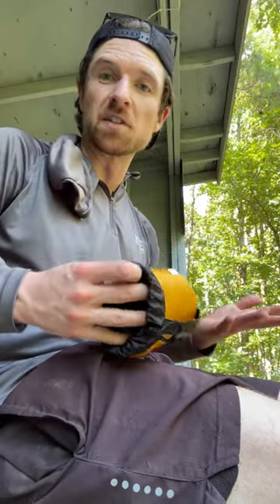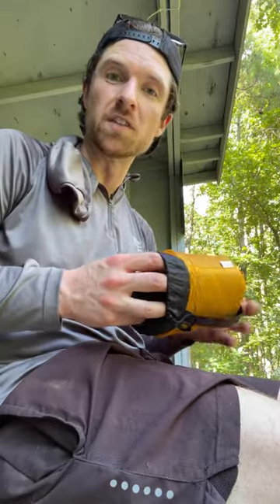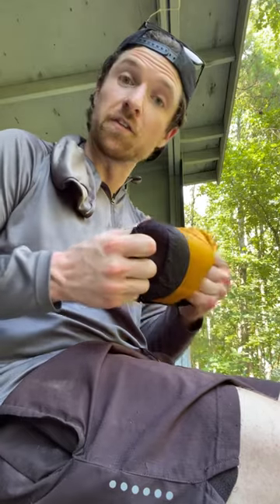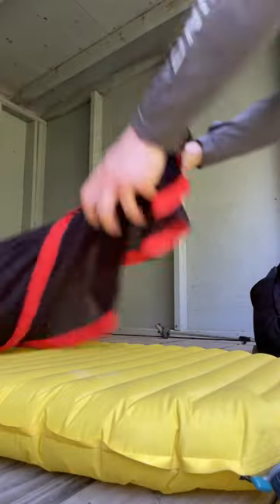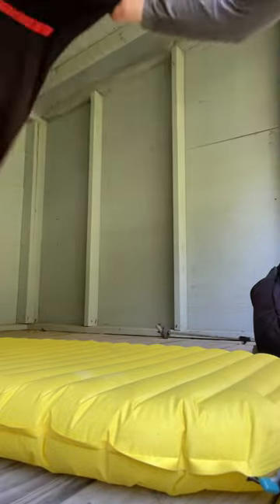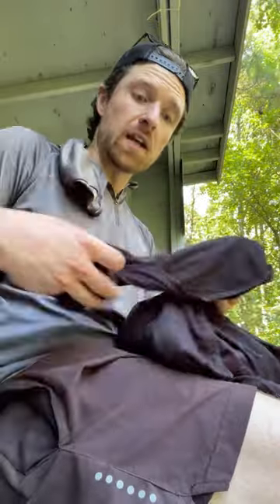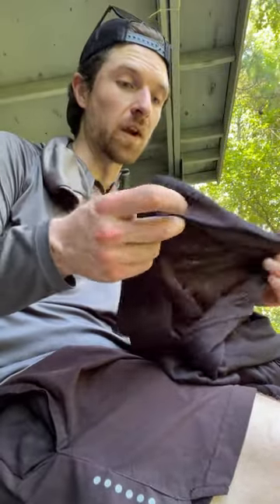Sea to Summit Reactor Sleeping Bag Liner